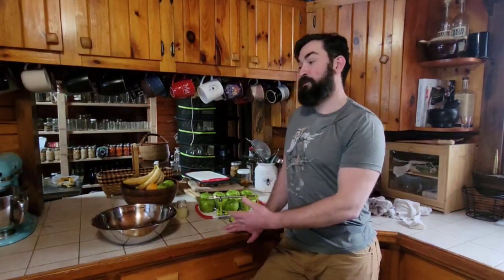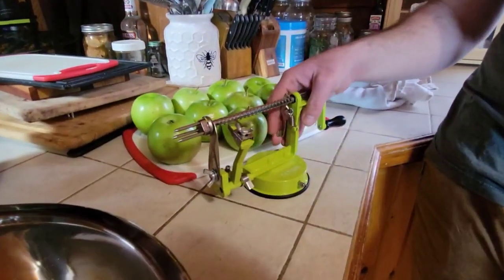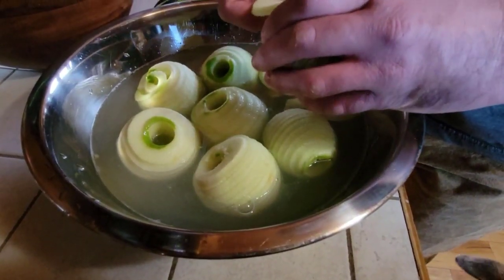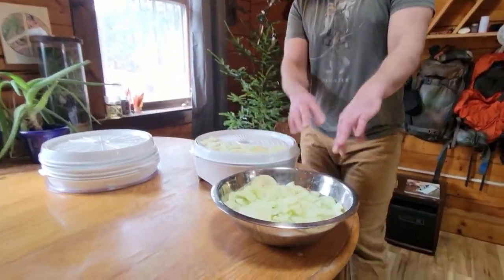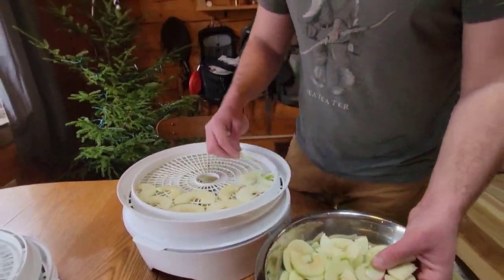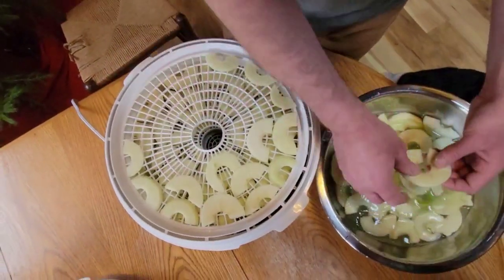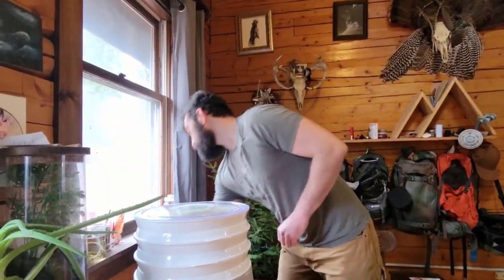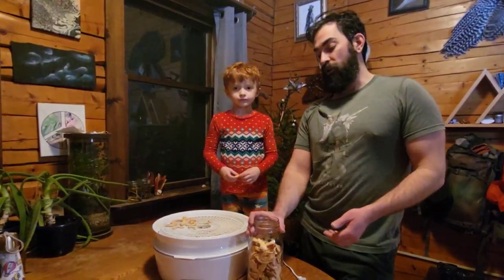Dehydrated Apples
Dehydrated Apples are an easy and fun snack to make with the kiddos. Put them in oatmeal, yogurt or just snack on them alone!

Equipment Used:
Apple Peeler and Corer
Mason Jars
Oxygen Absorbers

Feral Forest Folk is a small homestead where we are learning to live a self-sufficient life through ancestral practices. We raise rabbits, chickens, honey bees, goats, a young boy and 3 dogs on our 30 acres. Our mission is to share our journey with our community so you can learn to live a self-sufficient and fulfilling life.